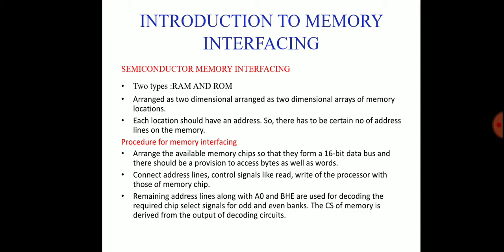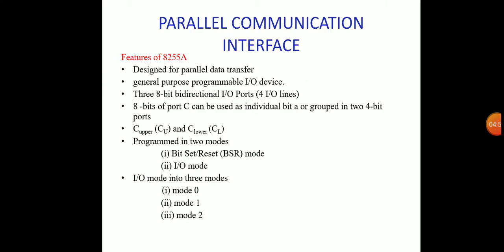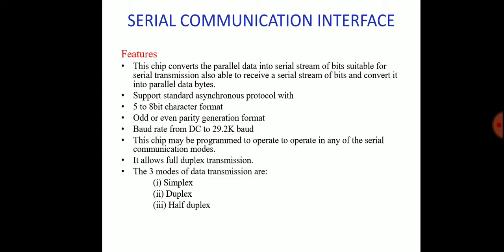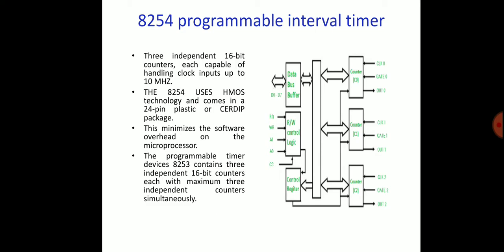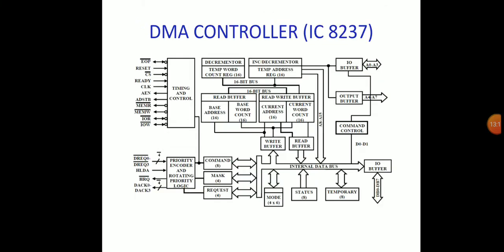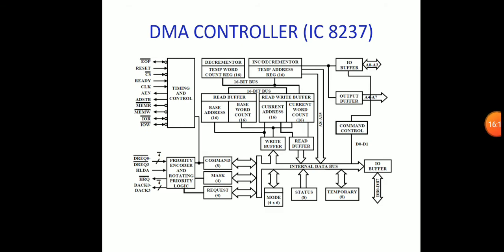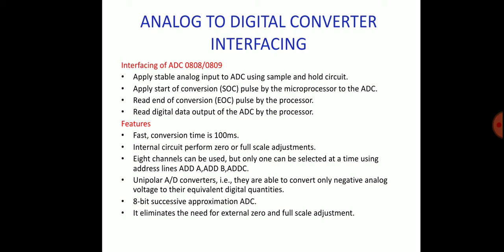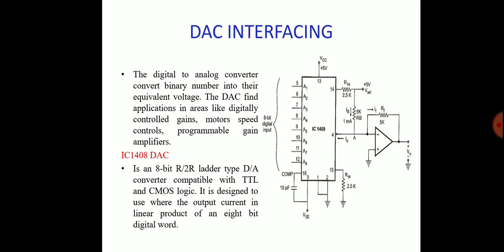MAMSE / INPUT & OUTPUT INTERFACING OF 8086 MICROPROCESSORS